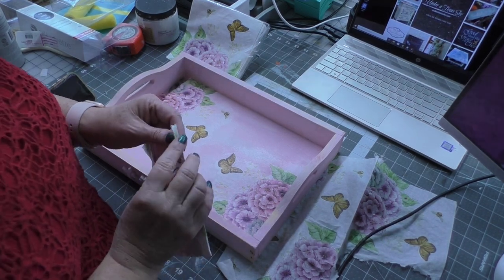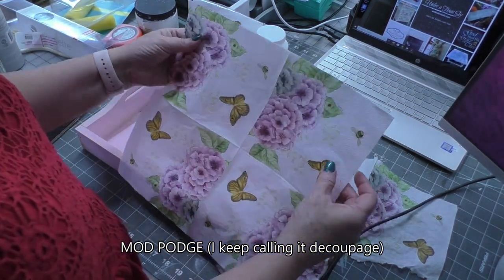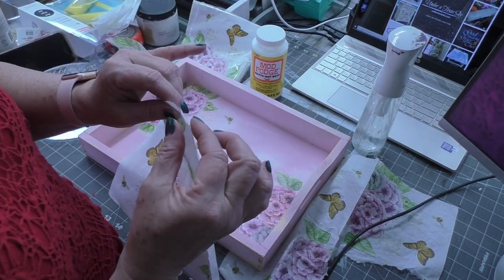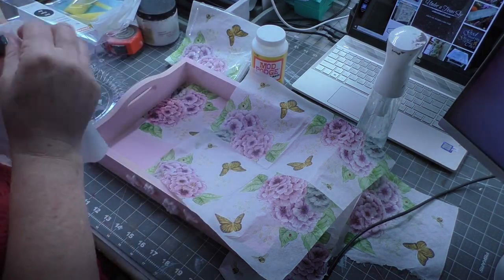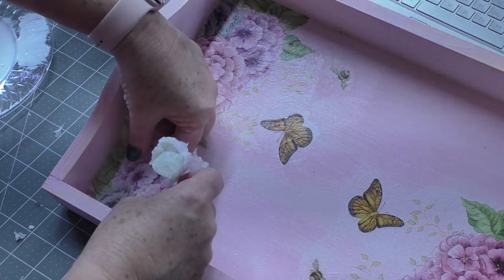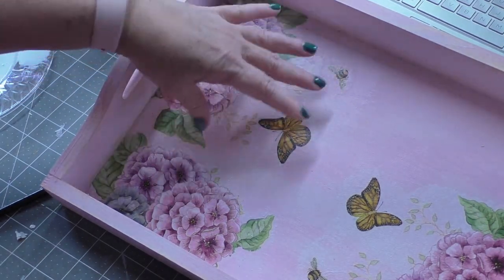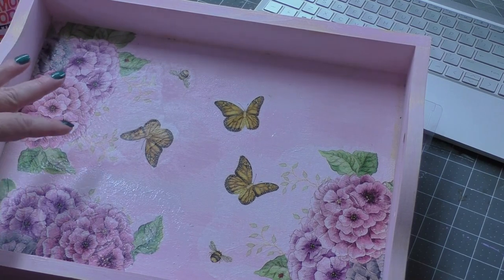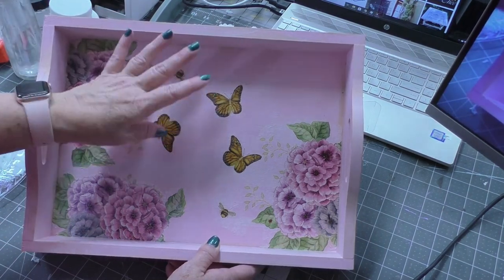Napkin Decoupage on Tray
Join Kelly as for this tutorial on using napkins to decoupage a serving tray. This is an easy project that takes just a few supplies. You just need the following:
Wood Serving Tray
Mod Podge
Chip Brushes